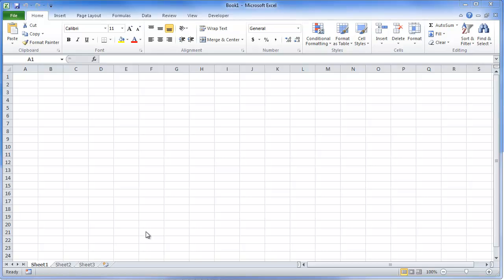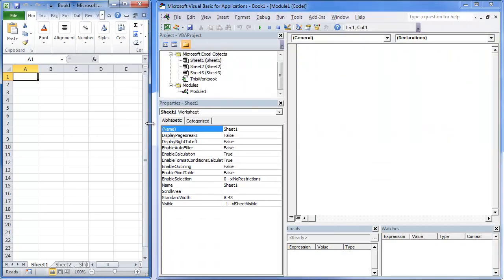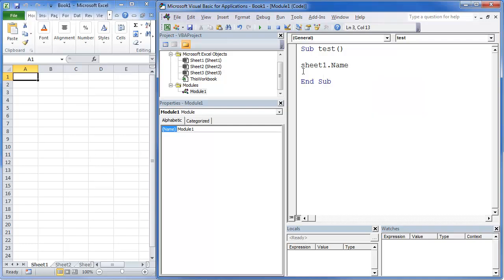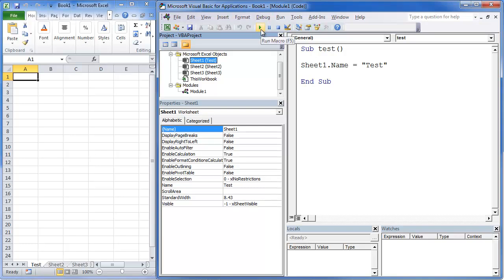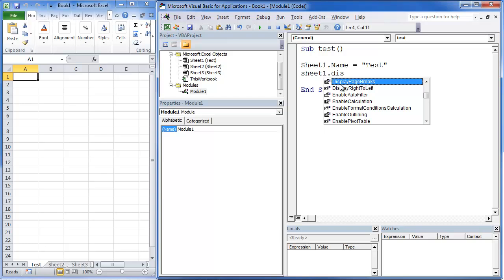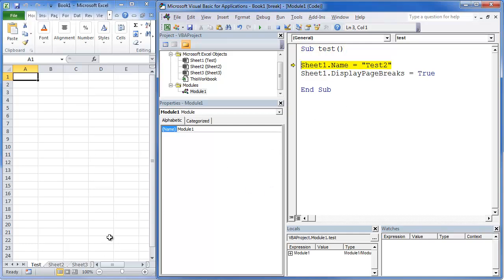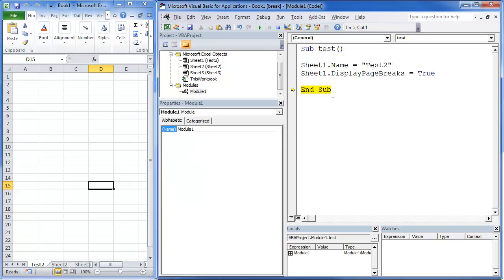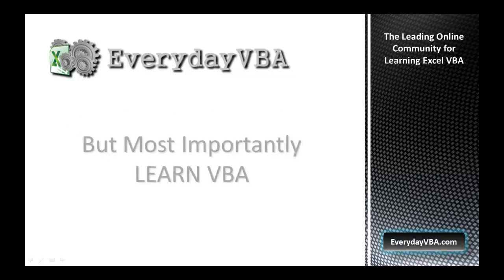Excel VBA Change Sheet Name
In this Excel VBA Tutorial we show how changing the name in the Code Window changes the name of a sheet.

Additionally we see how making this change also changes the name in the Project window and the Properties Window